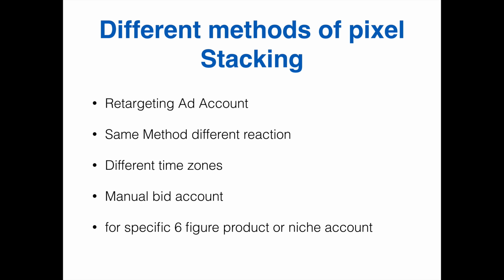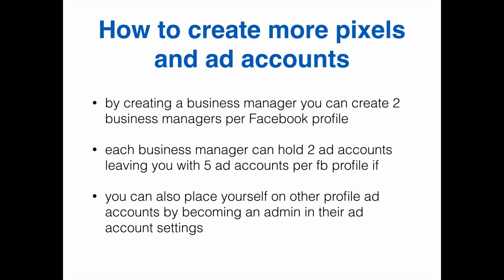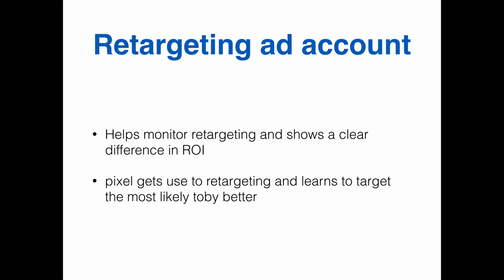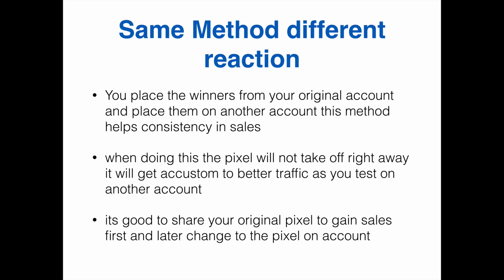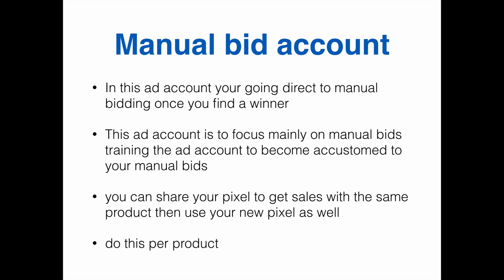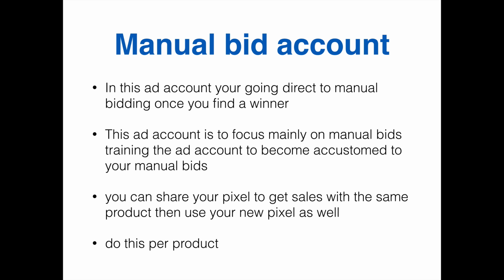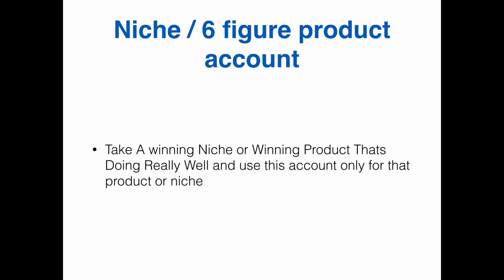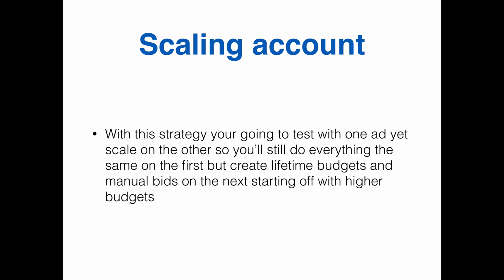Phase 5 Pixel stacking